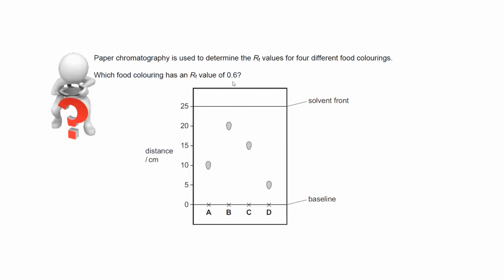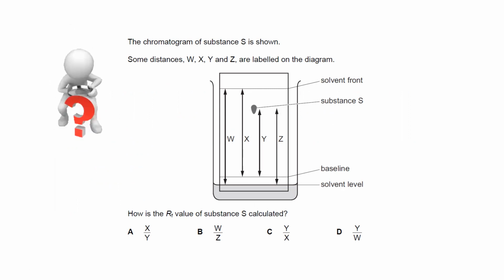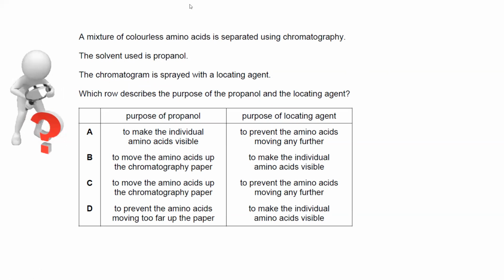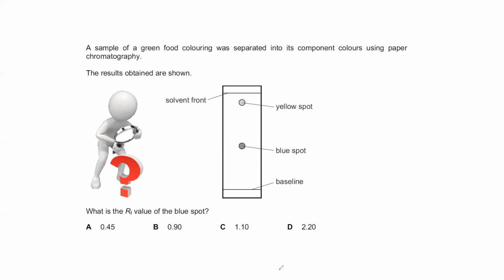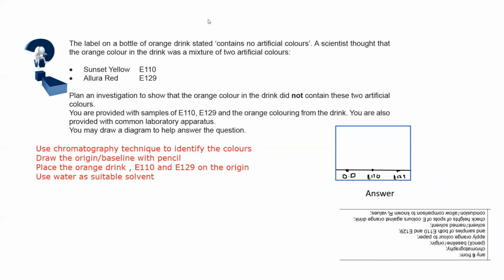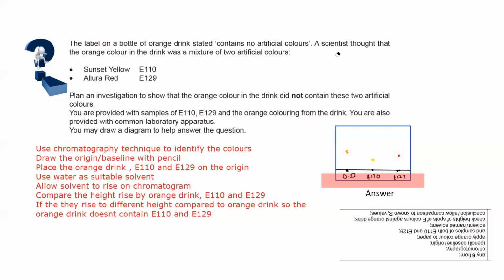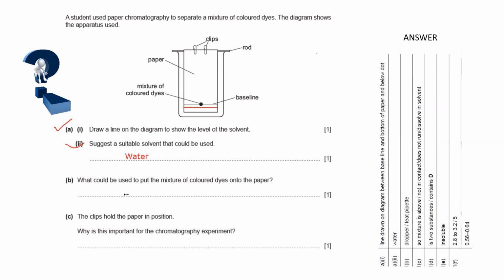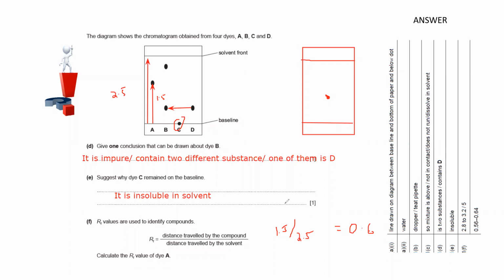Chromatography Questions Cambridge IGCSE O level Chemistry 0620/0971/5070 Lesson 5 part b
Chromatography Questions
2.2.1 Criteria of purity
Core
•• Demonstrate knowledge and understanding of
paper chromatography
•• Interpret simple chromatograms
•• Identify substances and assess their purity from
melting point and boiling point information
•• Understand the importance of purity in
substances in everyday life, e.g. foodstuffs and
drugs
Supplement
•• Interpret simple chromatograms, including the
use of Rf values
•• Outline how chromatography techniques can
be applied to colourless substances by exposing
chromatograms to substances called locating
agents. (Knowledge of specific locating agents is
not required.)